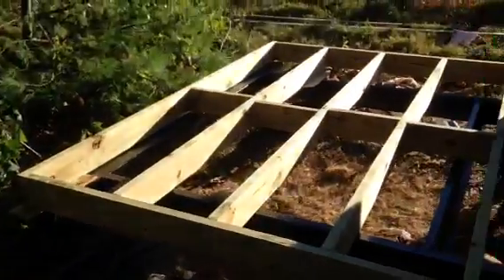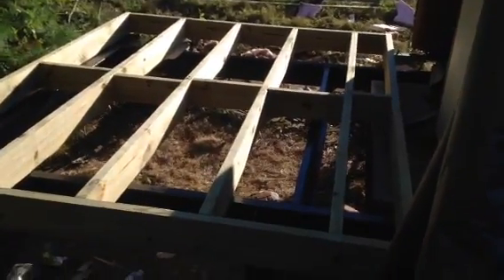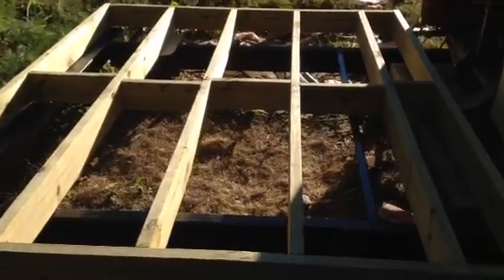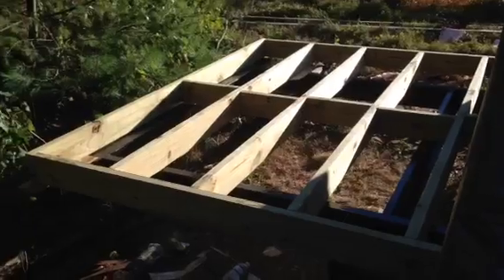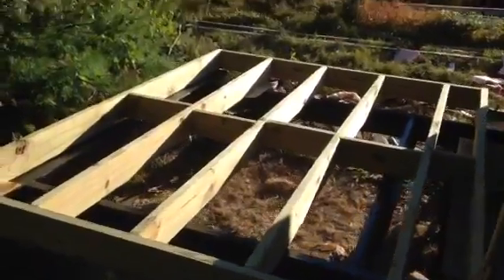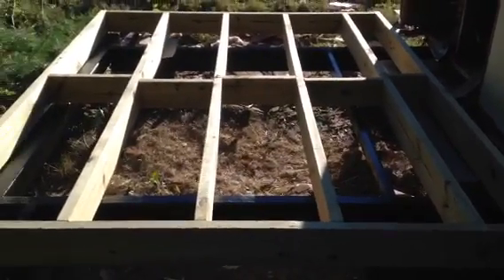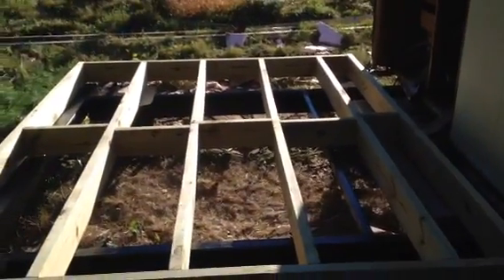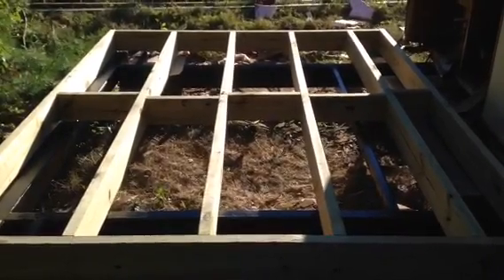Simply living experiment #8